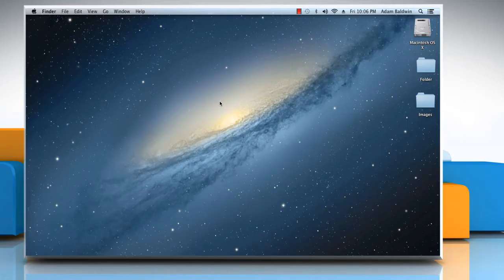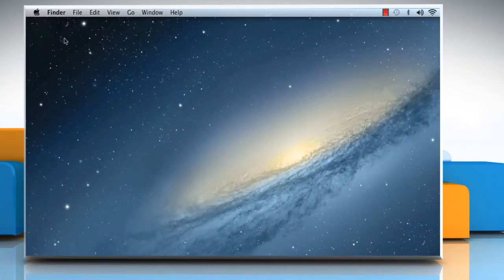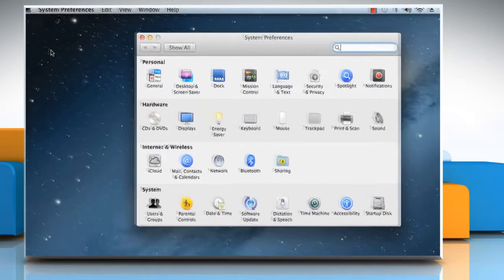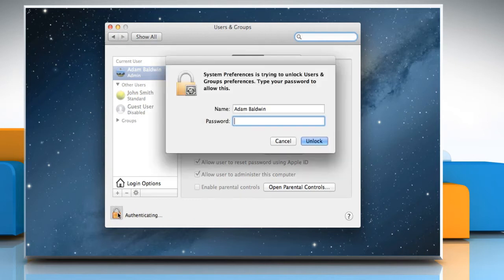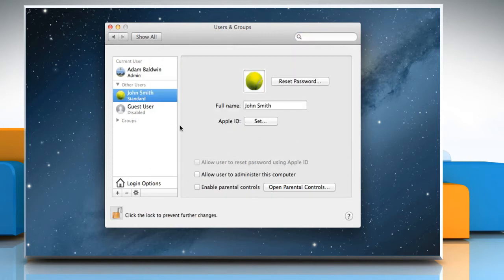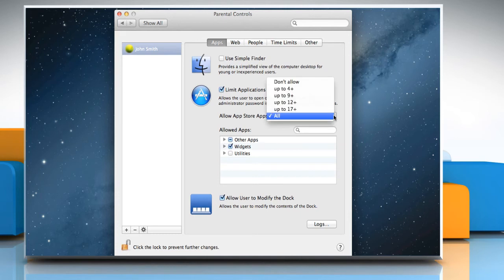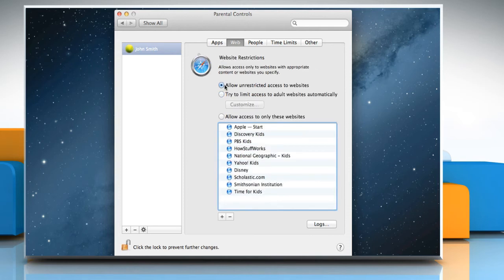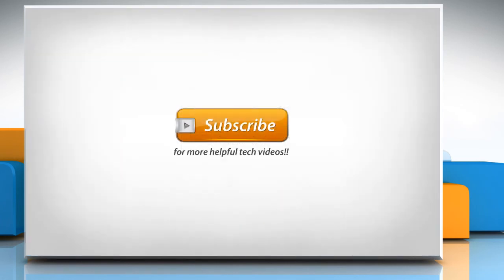How to Enable and Configure Parental Controls in Mac® OS X™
Setup Parental Controls in Mac® : Want to enable and configure Parental Control to prevent access to specific features or content on a Mac® OS X™ PC? Watch this video and follow the steps.